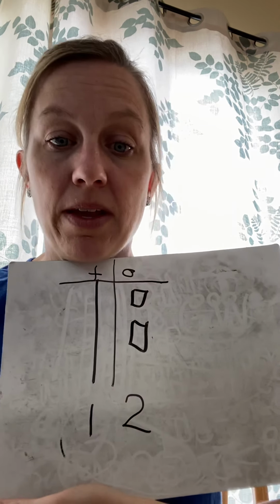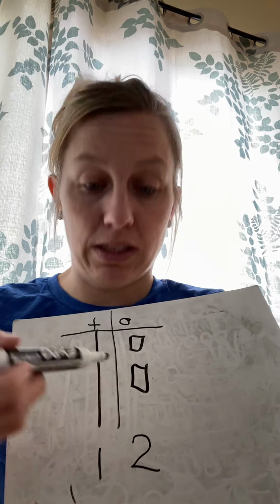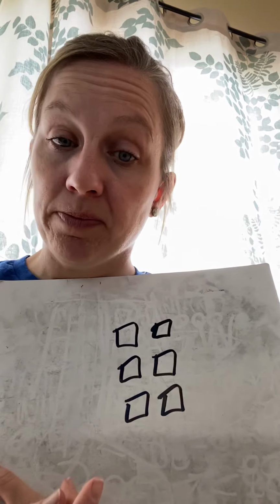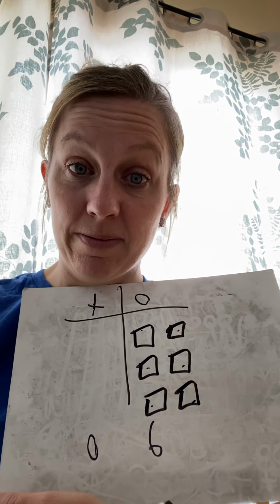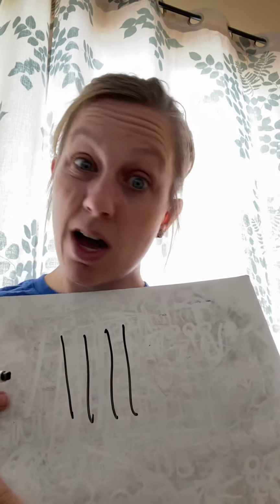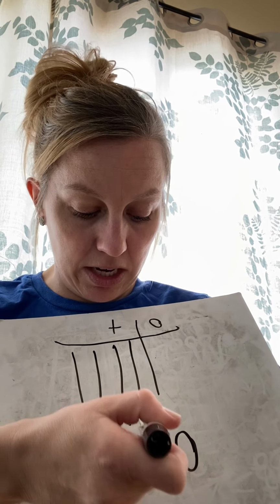Place value wed 4-15-20